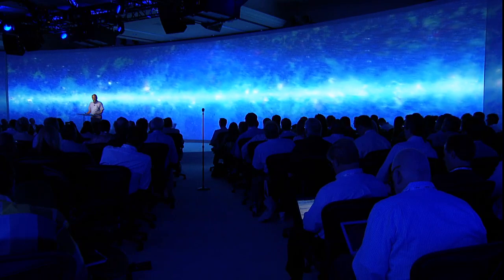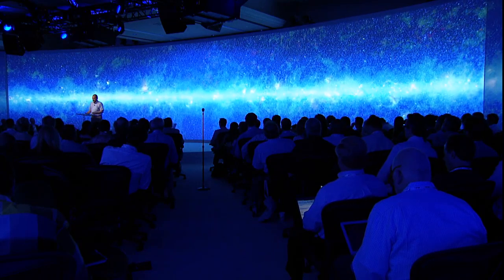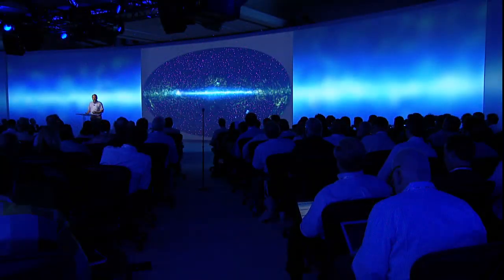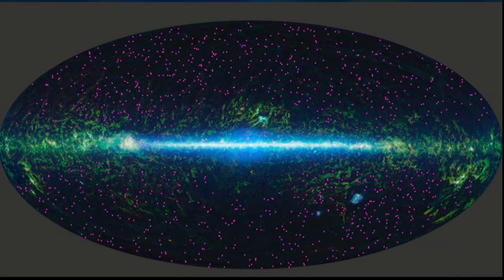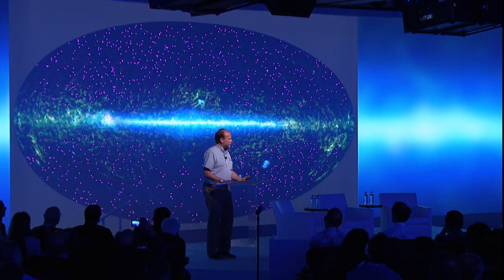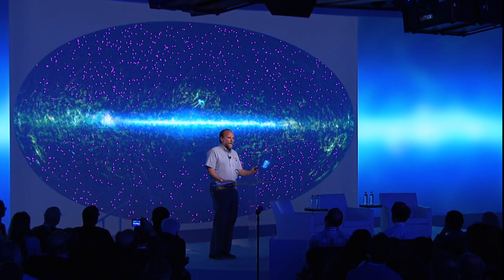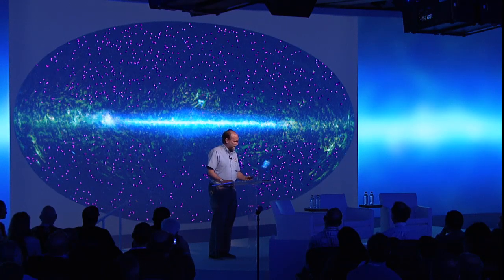How Far Into Space Can We See? | Ned Wright | Google Zeitgeist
The World We Explore-- Edward Wright, Professor of Astronomy, UCLA. Curiosity encourages us to push boundaries into uncharted territories. Where can our hunger for discovery take us - both outside and inside ourselves?